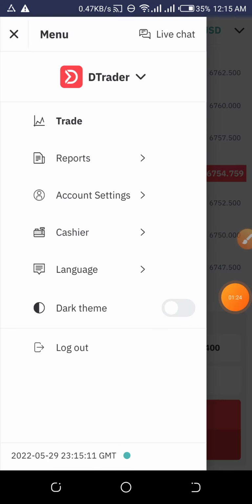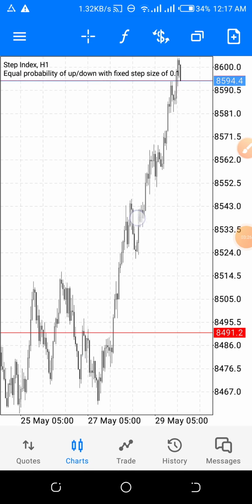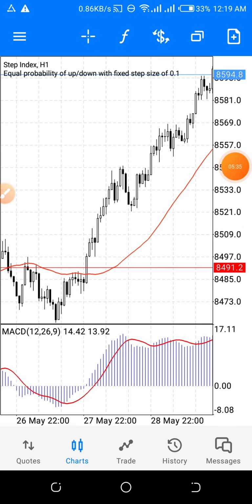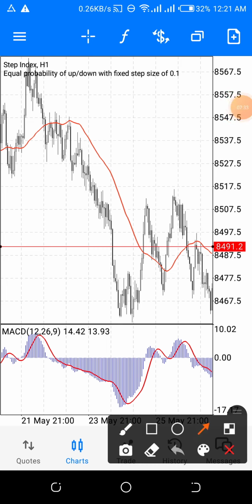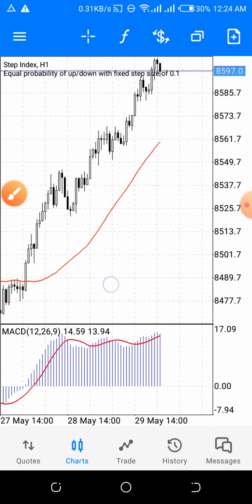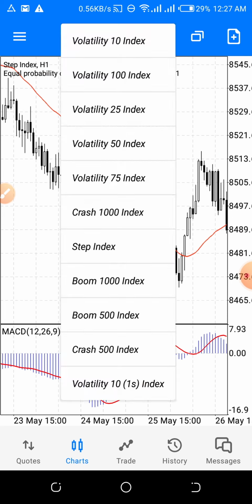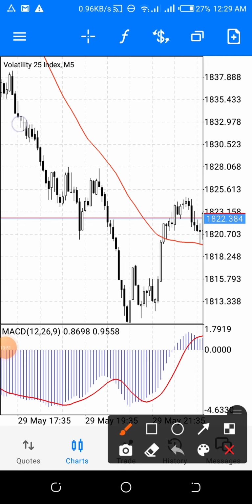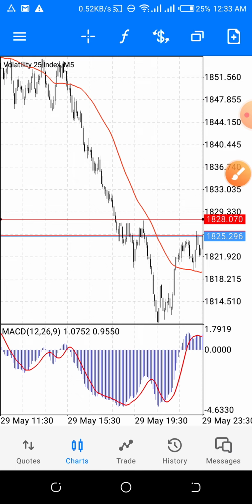Boom and Crash spike catching Strategy to get $1000 daily| 99.9% Accurate| works with vix75,10,100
EMA strategy video

how I make more profits
deriv killer Strategy
stepindex strategy
gold strategy
how trade trade boom and crash successfully without losses
how to make 300 USD daily
how to use trading indicators
hot to grow all accounts
how to scalp and swing trade
how to trade vix boom and crash
tcee forex certified traders
volatility 75 index brokers , volatility 75 index chart , how to forex day trade , forex day trading app , forex trading classes , forex day trading , how to trade forex with $100 , Meta trader , forex trading platforms , forex trading , forex trading for beginners volatility 75 index
volatility 75 index brokers
live proof of volatility 75 trading
v75 lots size
trending volatility 75 strategy
how to make profit on v75
strickly for volatility 75
how trade volatility 75 successfully
best strategy 2022
volatility 75 profit
day trading
investing
short term trading
trading style
global market
online stock trading
make money online trading volatility 75